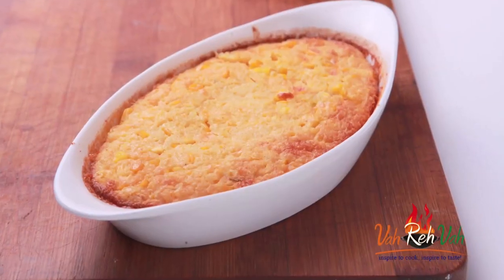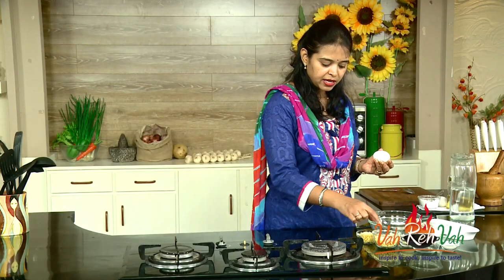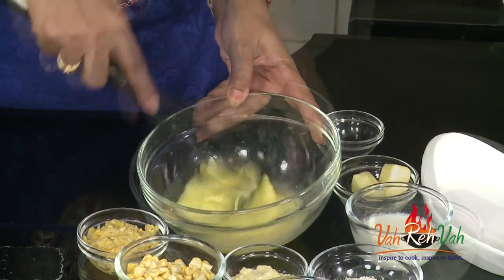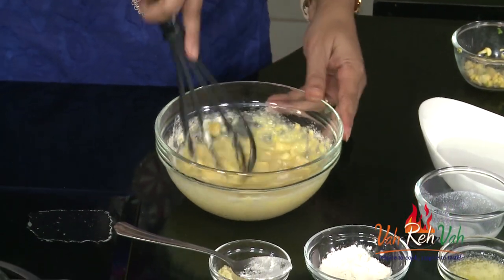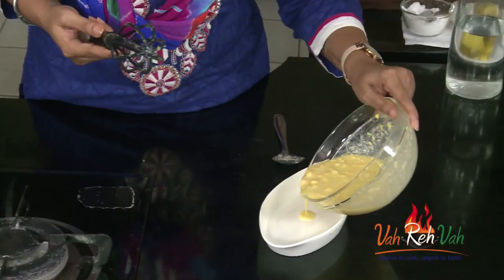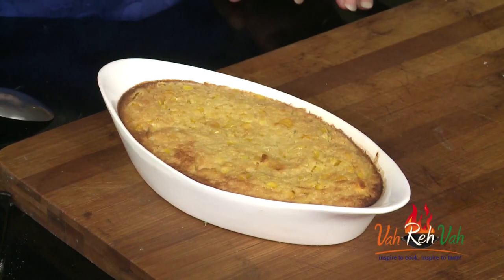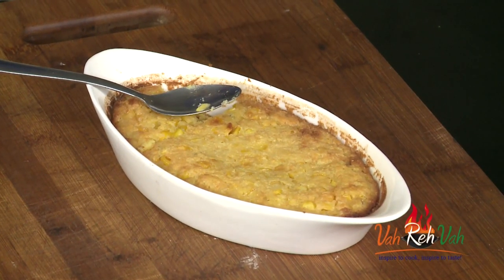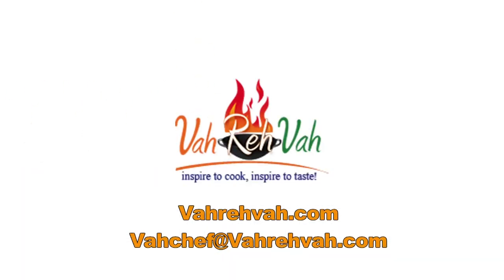SWEET CORN PUDDING - Mrs Vahchef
This sweet corn pudding is definitely comfort food. This is a wonderful recipe if you are looking for a true sweet corn pudding that has a custard consistency.

INGREDIENTS:

Sweet corn puree ½ cup
Sweet corn ½ cup
Cornmeal flour 1 tsp
All purpose flour 1 tsp
Butter     2 piece

METHOD:

1. Take a bowl and add egg, sugar and beat it.

2. To it add milk and beat again. To it add sweet corn puree, chopped sweet corn, cornmeal flour, all purpose flour and mix nicely.

3. To it add butter and mix nicely and transfer into baking tray and bake it for 180 degree for 20-30 mins.

4. Now sweet corn pudding is ready to serve.